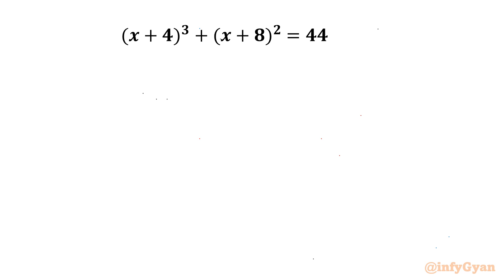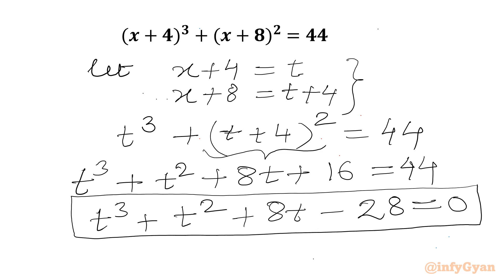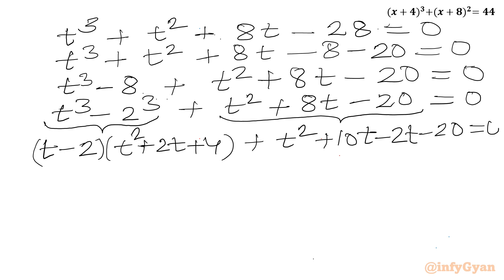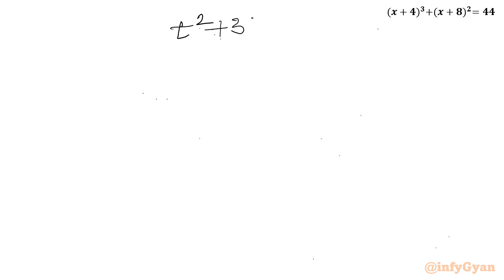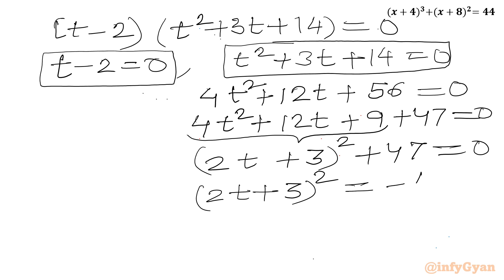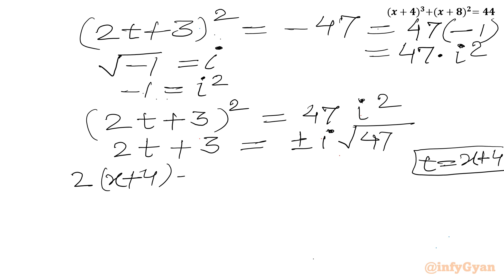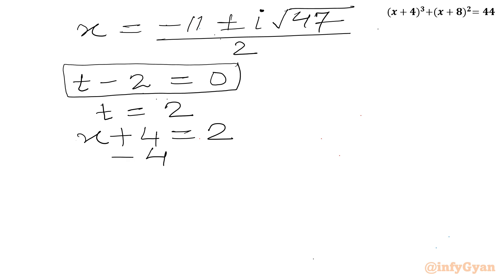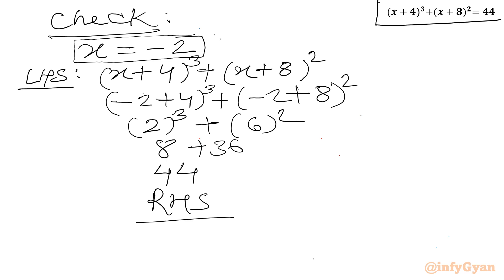Can You Solve This Cubic Equation? | An Olympiad Challenge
In this video we present an amazing algebra problem before you. Join us as we explore unique steps to tackle this cubic equation head-on. Whether you're a math enthusiast seeking a brain-teaser or a student looking to sharpen your algebraic prowess, this challenge promises to engage and entertain. Are you ready to take on the cubic challenge?

🔍 Topics covered:

Tips for approaching tricky cubic equation
Unlocking the mysteries of identities
Factorization method

We'd love to hear from you! Did you manage to solve the equation?